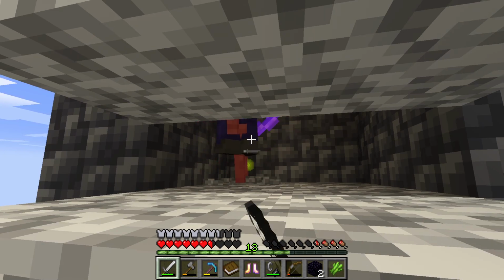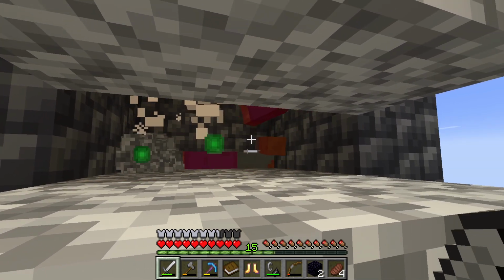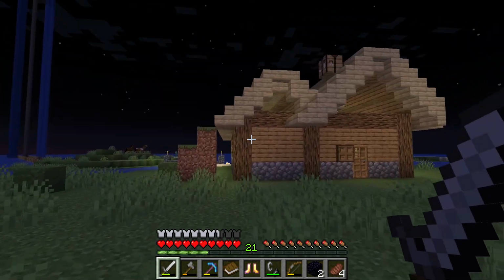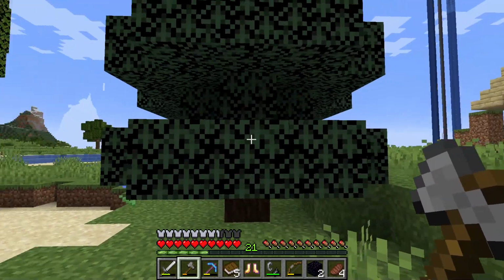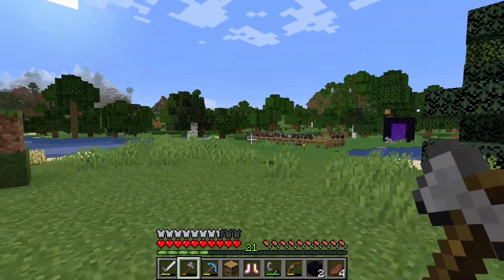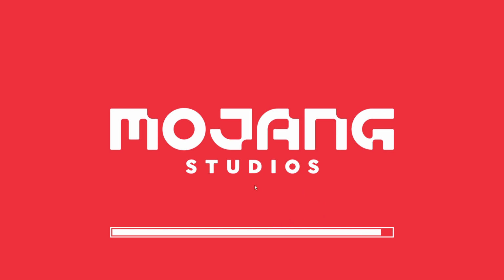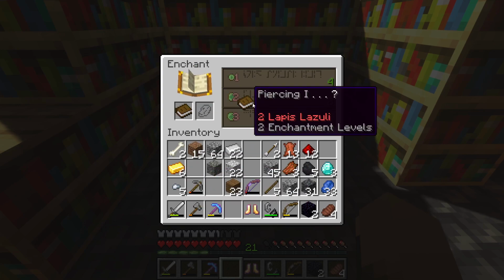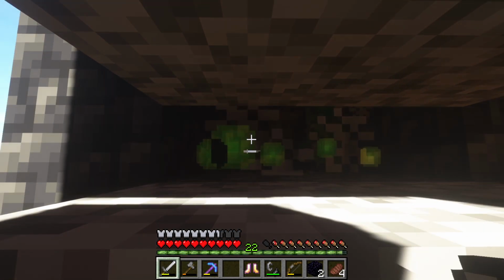51 Chillin at the Mob Farm | Unedited Uncut | Minecraft Lets Play | 1.17+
TGIF!  Today is a bit of chill'n & kill'n as we level up for some new enchants.

-Mineless